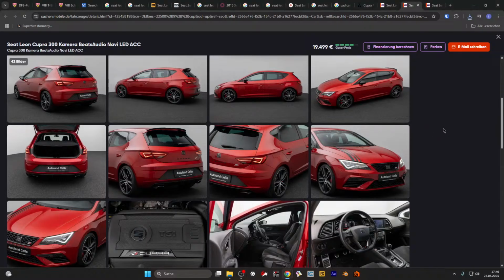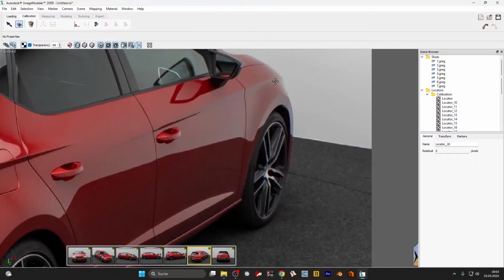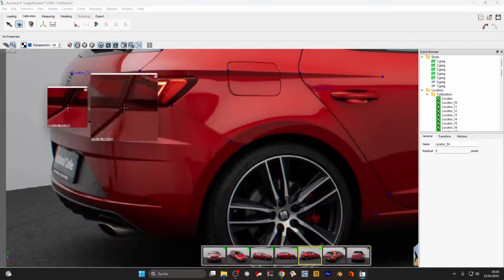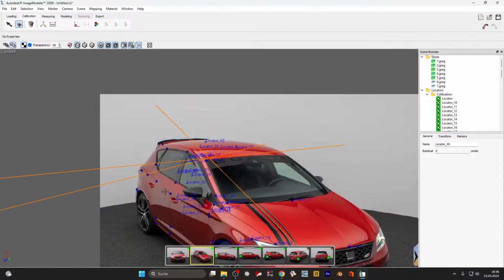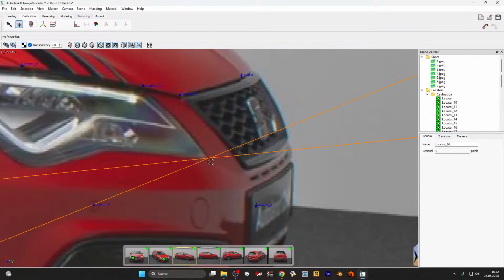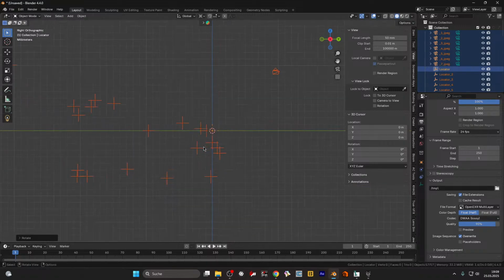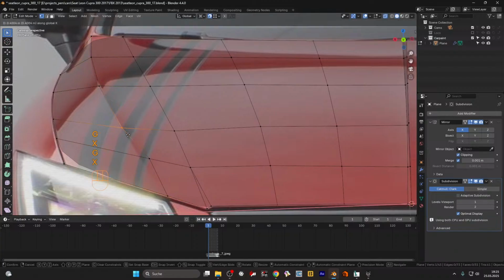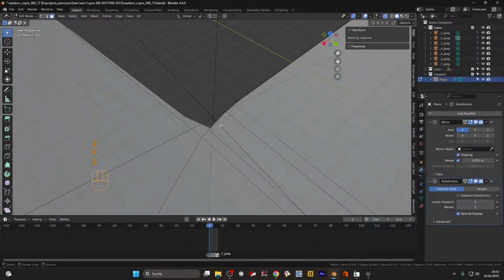Modeling a Seat Leon Cupra 300